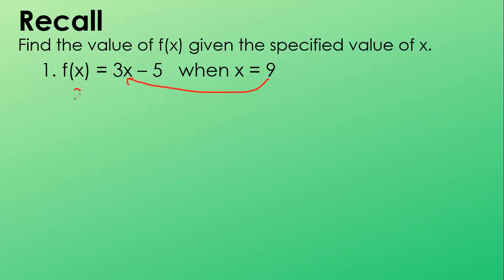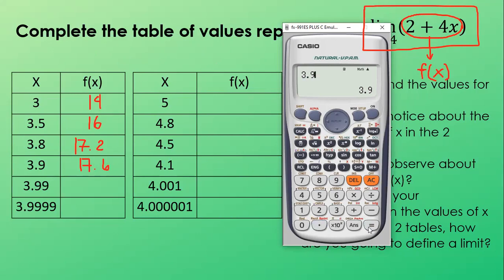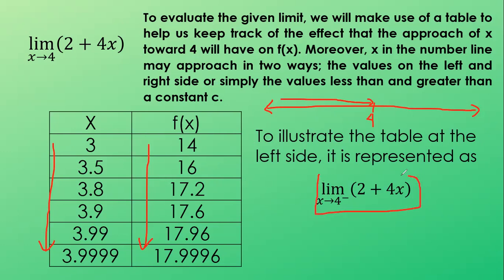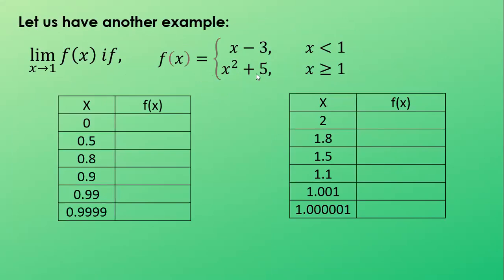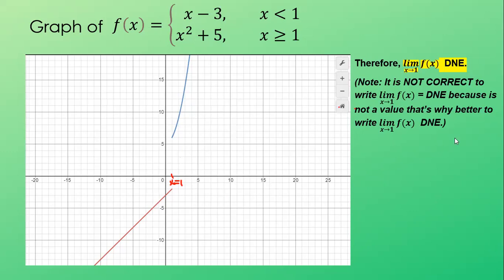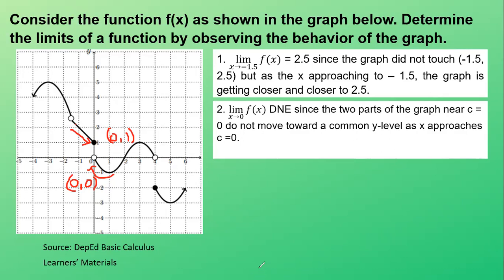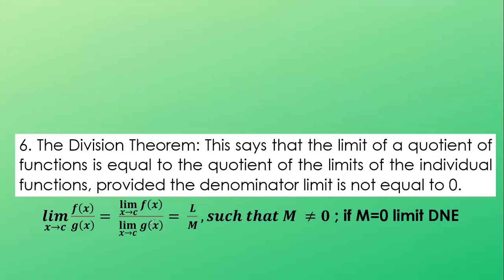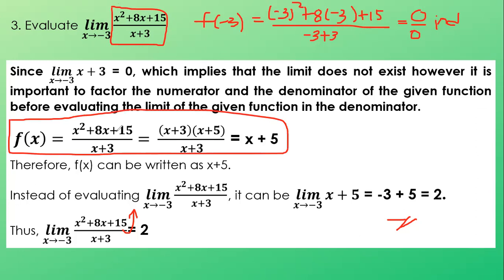Basic Calculus - Limits of a Function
Prepared by Engr. Tim Cruz for STEM Students